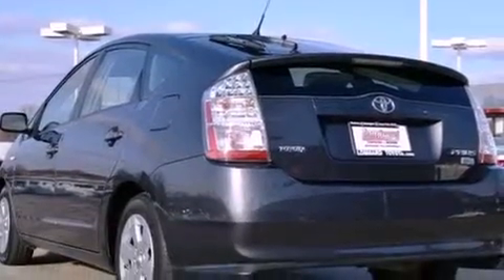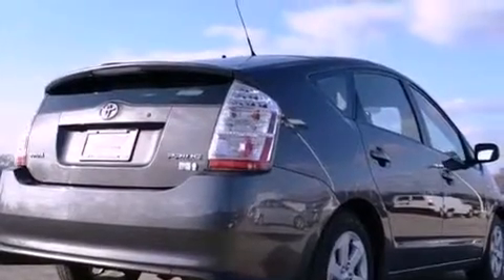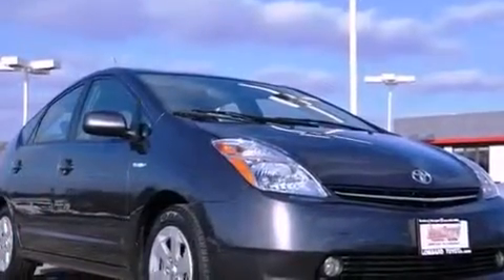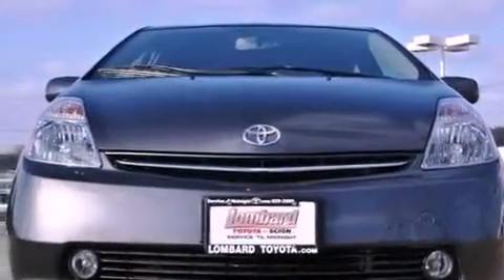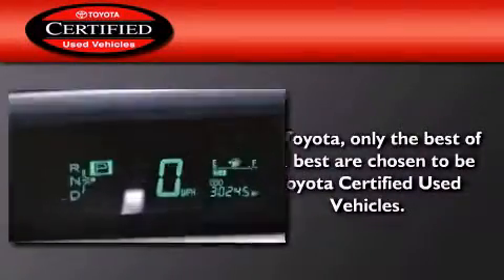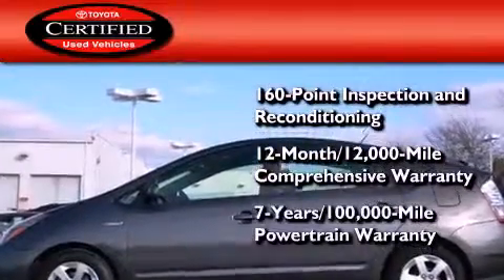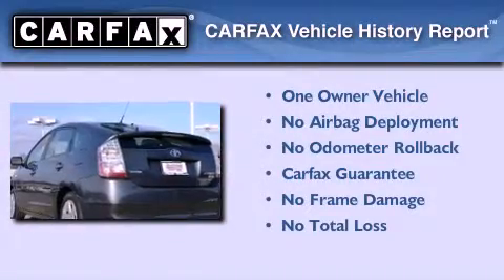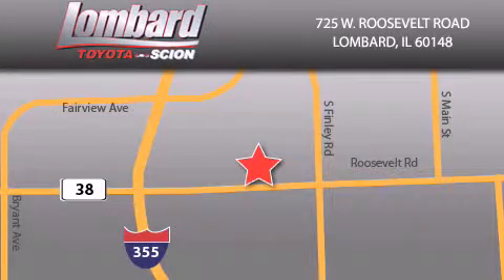2008 Toyota Prius Certified Lombard IL 60148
Year : 2008
 Make : Toyota
 Model : Prius
 Engine : Gas/Electric I4 1.5L/91
 Trans . : Variable
 Exterior : Magnetic Gray Metallic
 Miles : 30,245
 Interior : Dark Gray

 725 W. Roosevelt Road